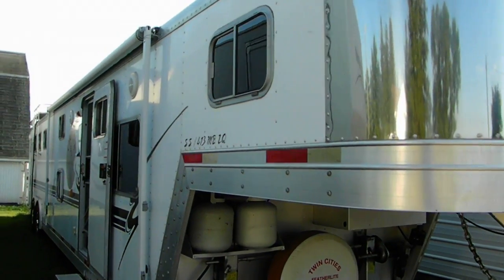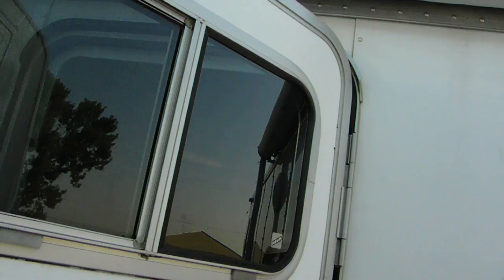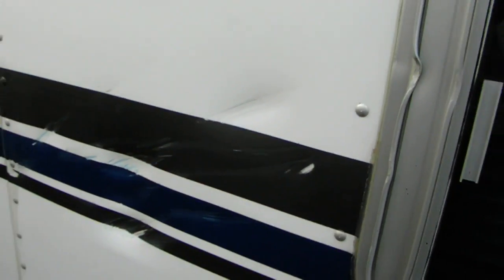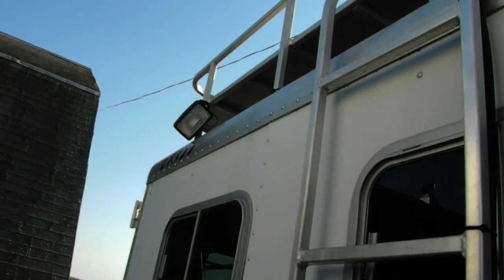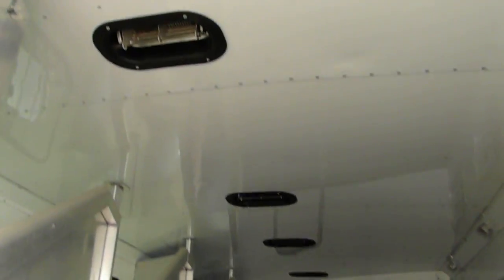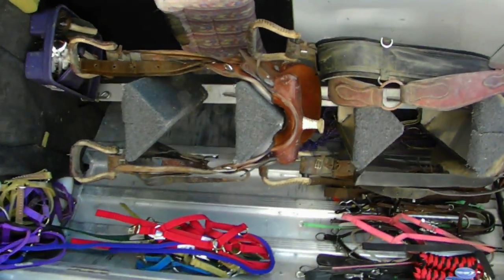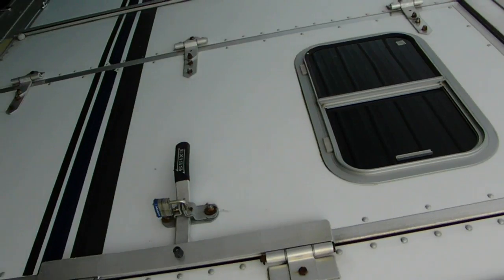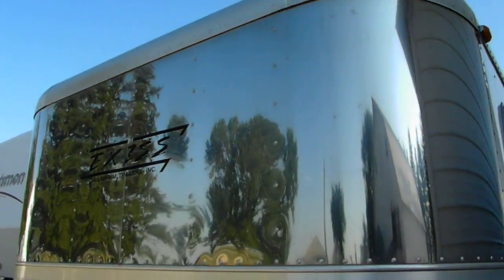Horse Trailer 008.MOV